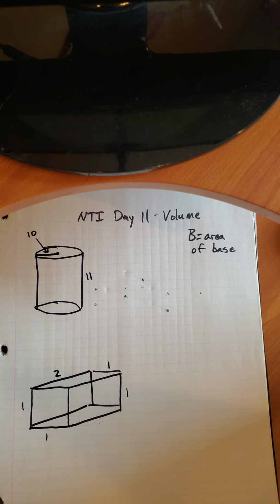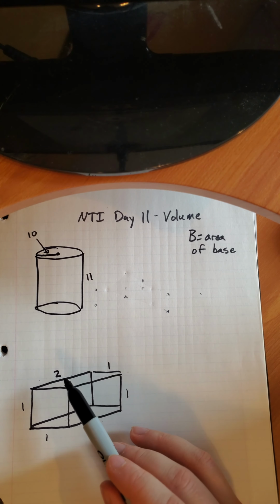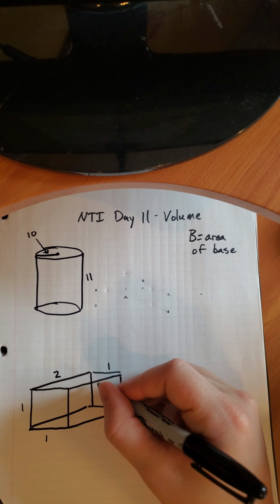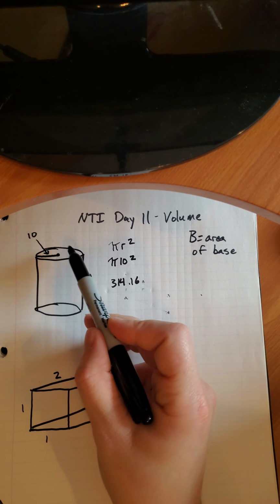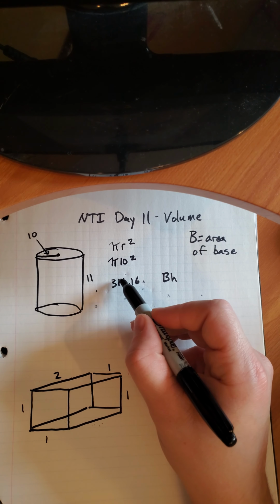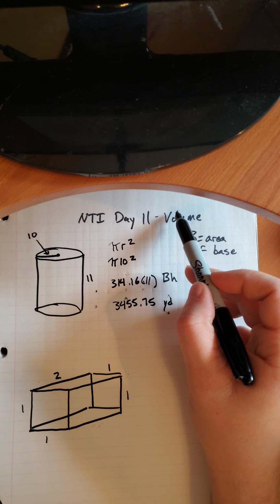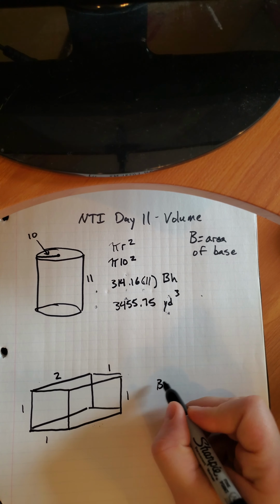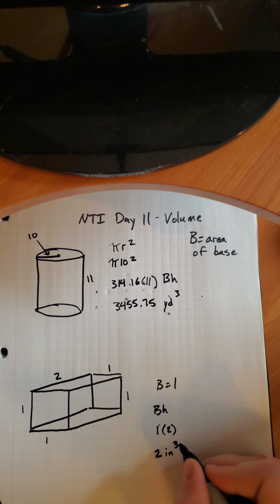NTI Day 11 examples